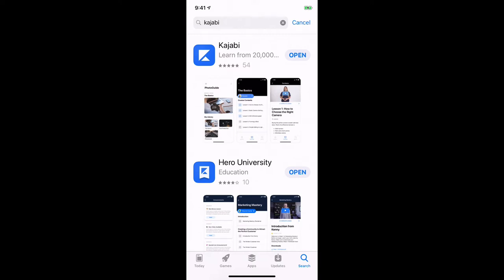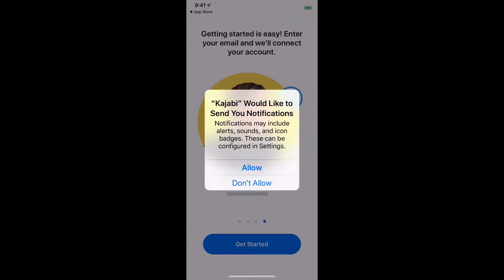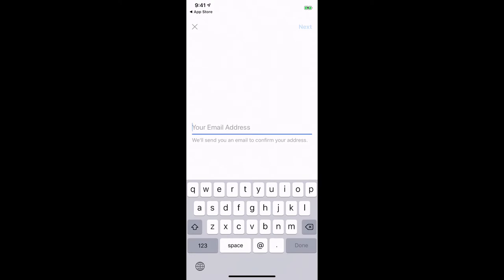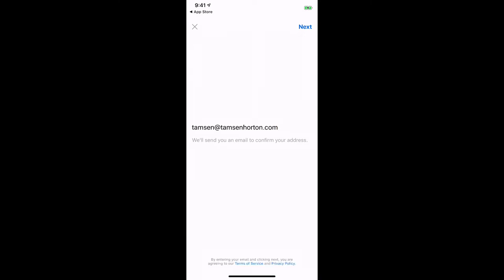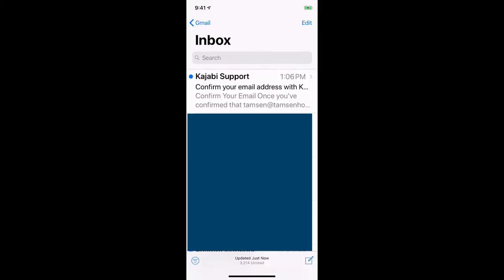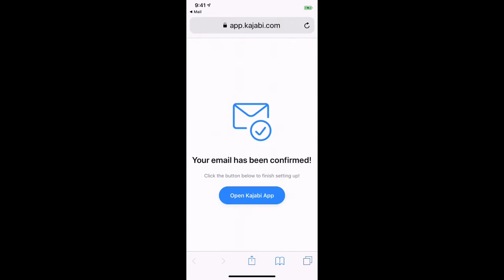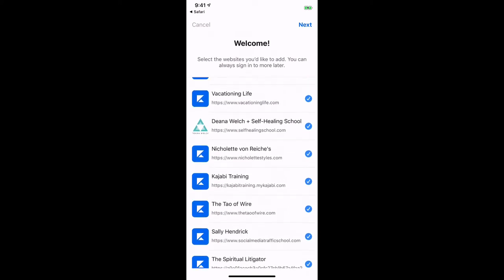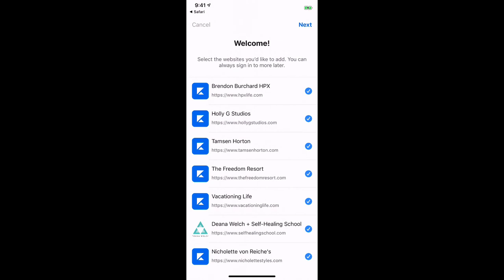KAJABI MOBILE APP: Opening the App & Confirming Email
Kajabi's newest disrupter to the online business world - all your customers and subscribers can have you on their phone!

PBK, the Preneur Business Klub, is for a Kajabian like a tractor is to a farmer - essential tool in harvesting success!